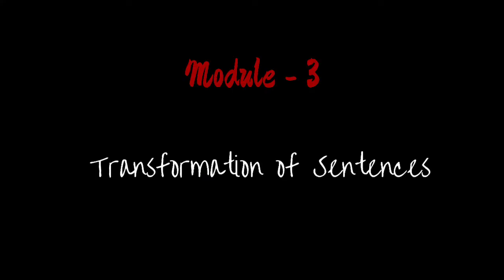Transformation of Sentences : Module 3, Third Sem BA English Language and Literature, Calicut U...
This video is a session on "The Transformation of Sentences" from Module 3 of the text book " English Grammar and Usage" prescribed for the students of Calicut University.✨✨

Hope you will find the material helpful.🍁🍁